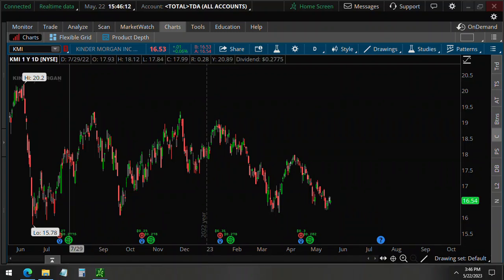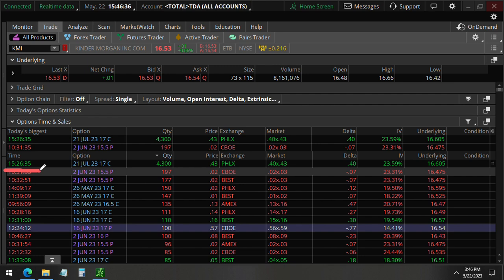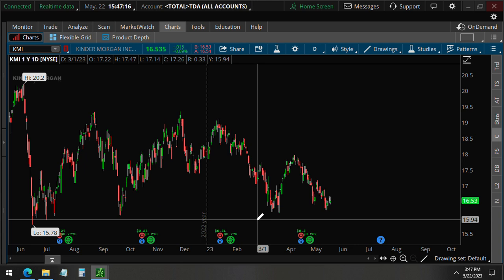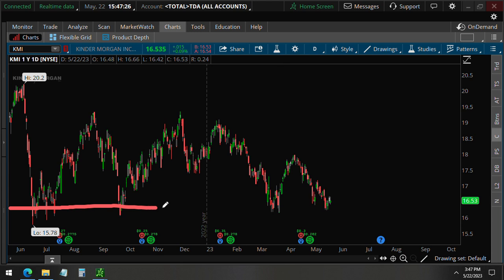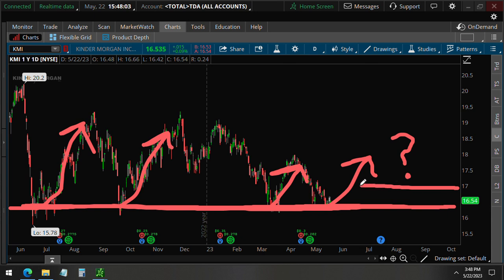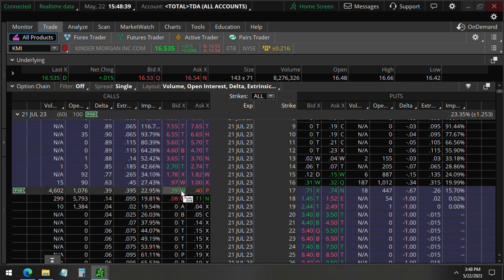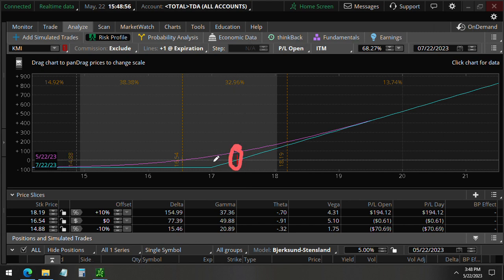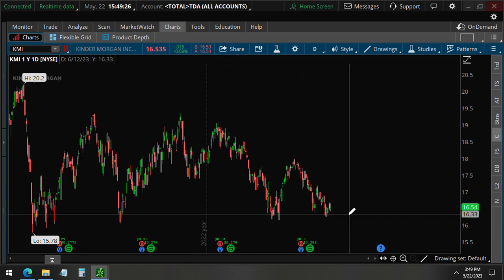will Kinder Morgan Stock KMI Bounce Up in 60 Days?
KMI unusual option activity detected on Kinder Morgan Stock, an energy company.